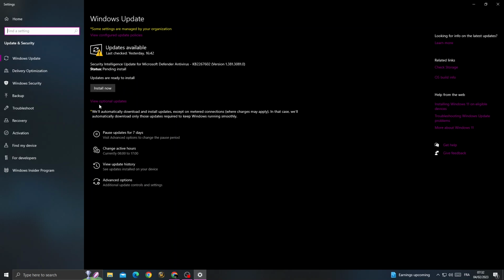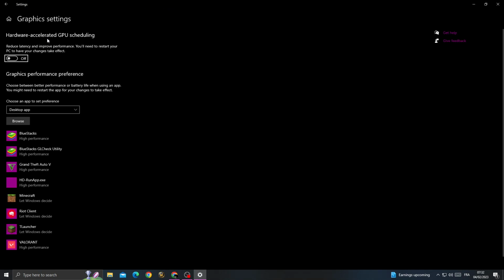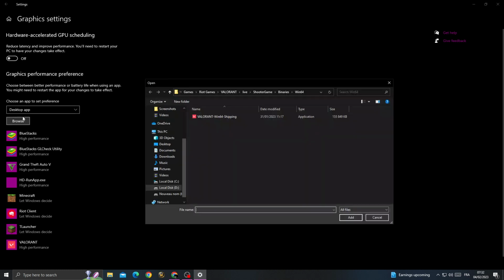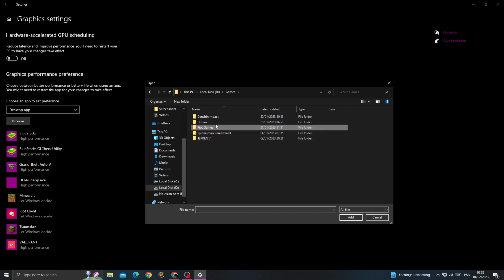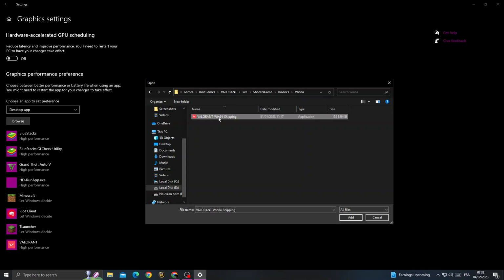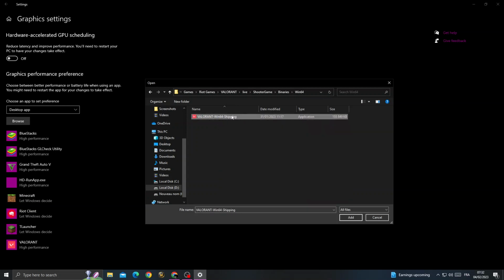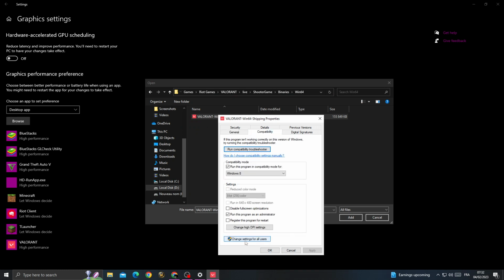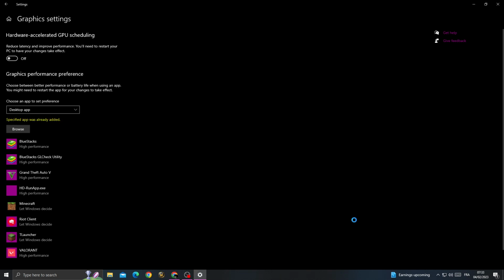FIXED - Valorant Graphics Driver Crashed | Valorant Game Crashing 2025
FIXED - Valorant Graphics Driver Crashed | Valorant Game Crashing 2023

in this video we discuss :